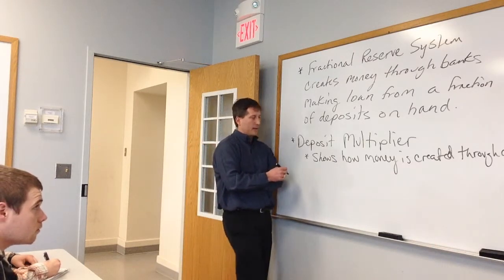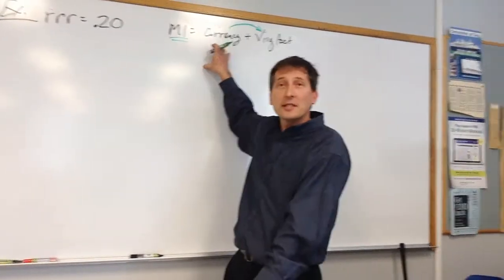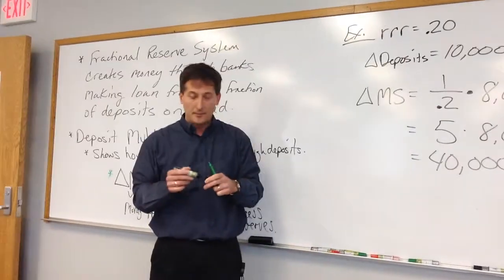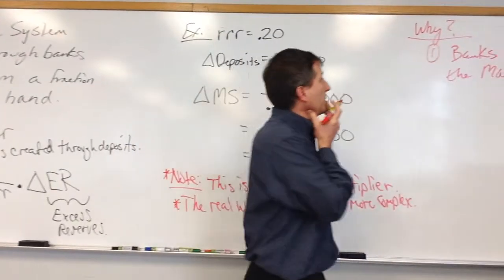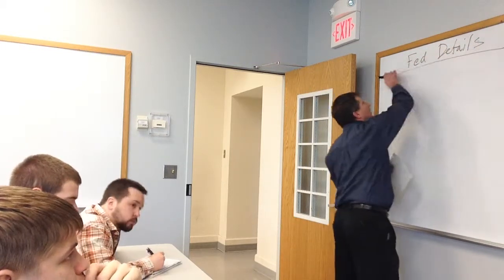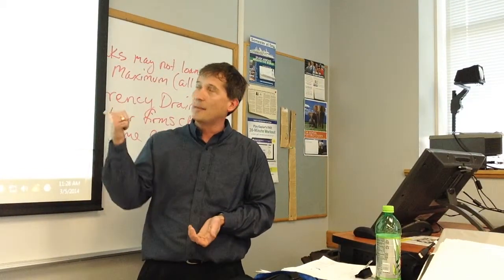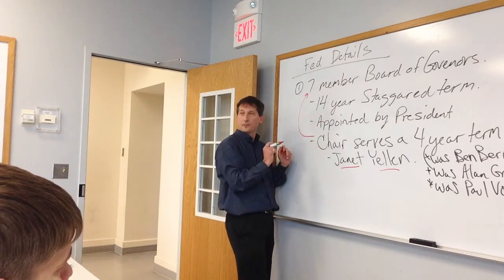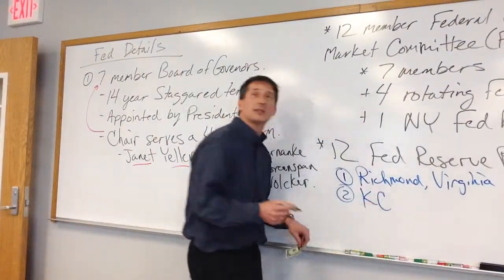Macro S14 17